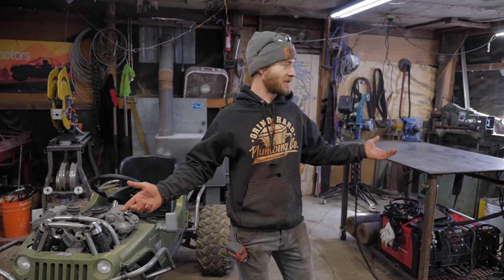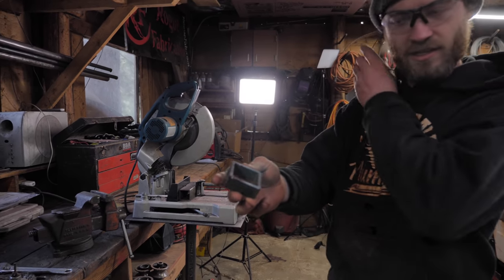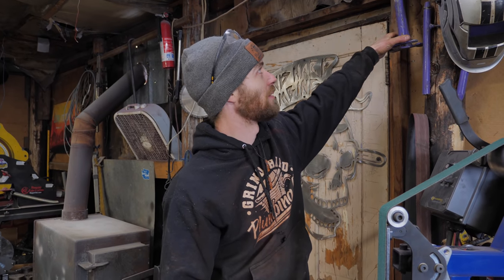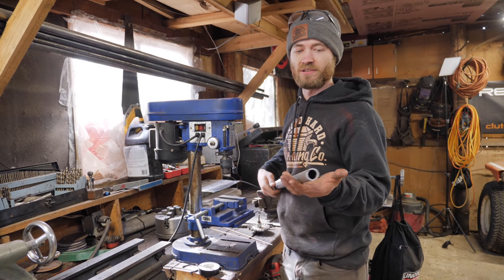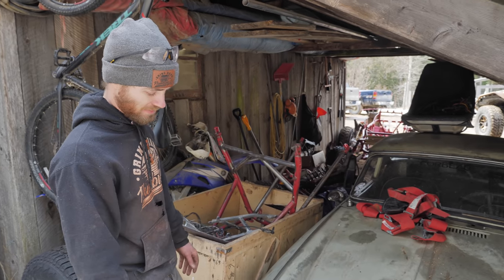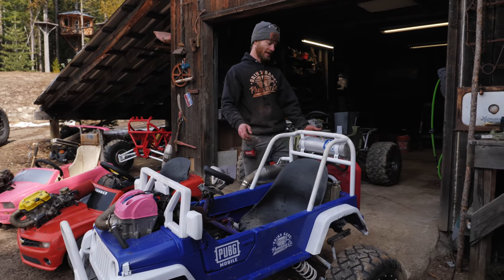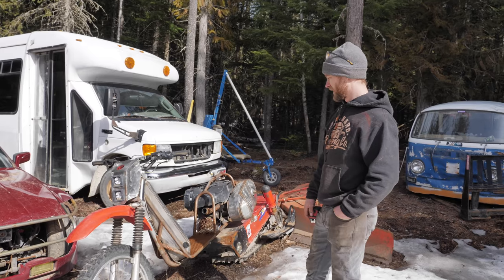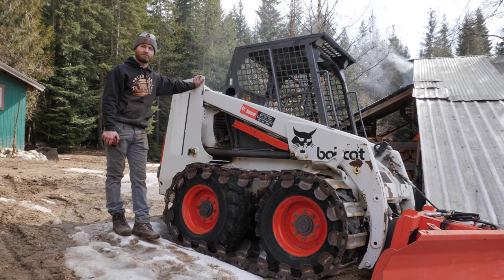Grind Hard Garage Tour!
Welcome to Grind Hard Plumbing Co. We build crazy contraptions in an old torn up garage. In this video Ethan tells us the history of the property and garage along with build updates and even a shred session with our CRF450 Barbie Jeep and Totaled Toyota Tacoma gone rock crawler. Hope you enjoy the tour and here is a playlist for each build series mentioned is the video!